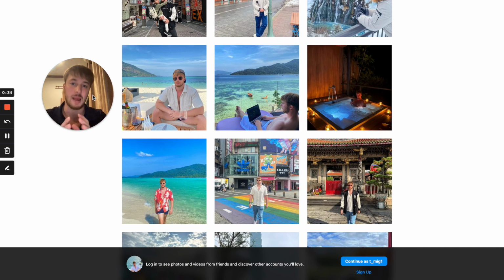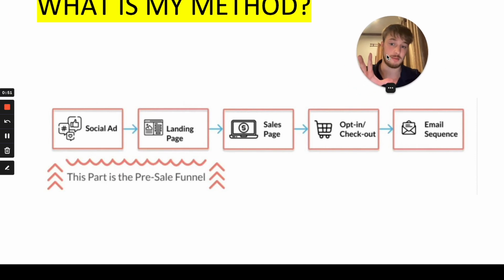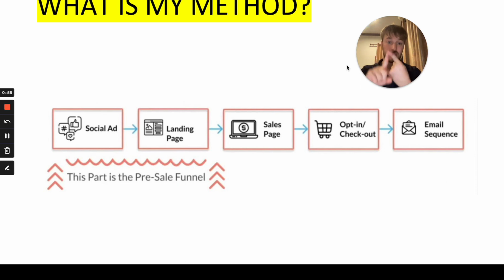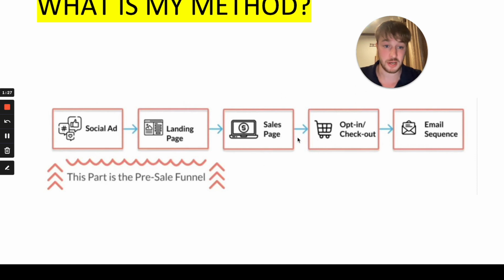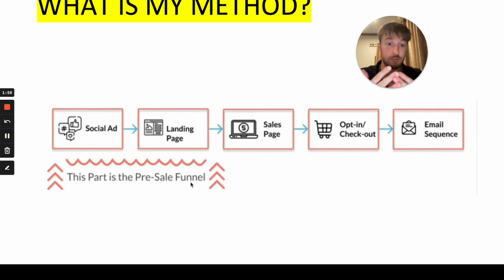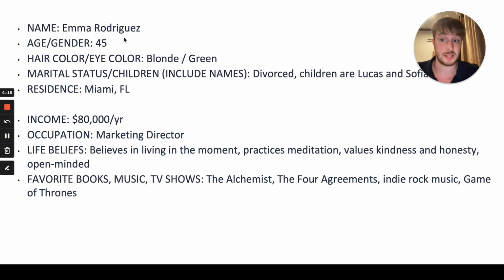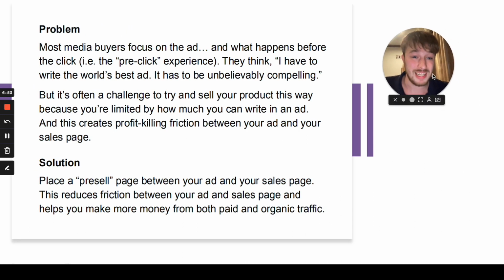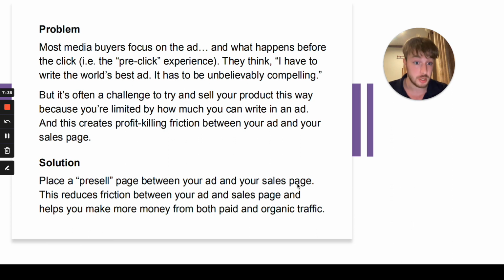Affiliate Marketing For Beginners: Google Ads Method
Affiliate Marketing Unlocked: Your Blueprint to Passive Income is a comprehensive step-by-step guide to launching a successful affiliate marketing business. Whether you're a complete beginner or a seasoned entrepreneur looking to diversify your income streams, this guide will provide you with everything you need to know to start earning passive income online.

You'll learn how to find the right niche for your business, select the best affiliate programs, and create a website or blog that attracts visitors and converts them into customers. We'll also cover different traffic sources, such as search engine optimization (SEO), paid advertising (PPC), and social media marketing, so you can drive targeted traffic to your site and maximize your earnings with google ads

Throughout the guide, we'll provide examples of successful affiliate marketers and share insider tips and tricks for achieving success in this competitive industry. We'll also introduce you to platforms like Clickbank, which offer a wide variety of products and services that you can promote as an affiliate with google ads.

By the end of this guide, you'll have a solid understanding of how to launch a profitable affiliate marketing business and achieve financial freedom through passive income. So why wait? Start your journey to online success today with Affiliate Marketing Unlocked!